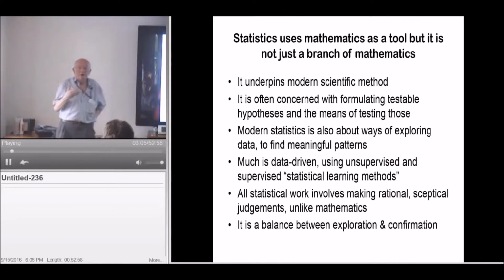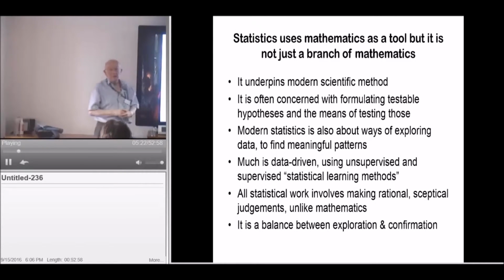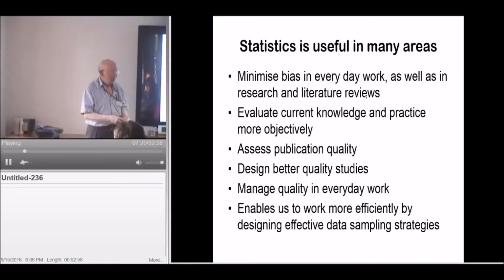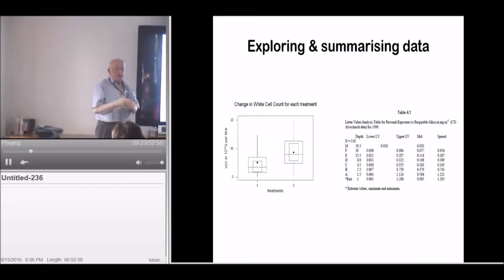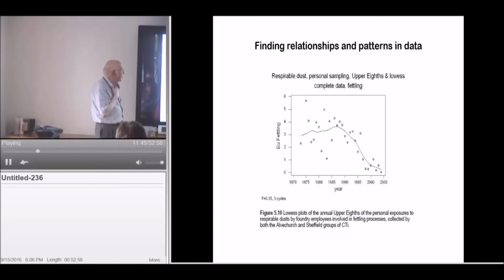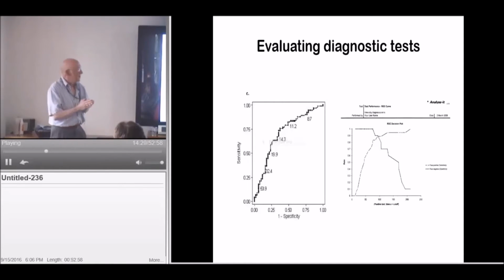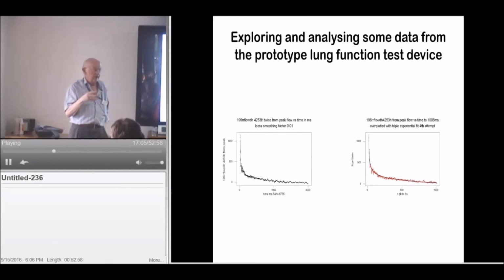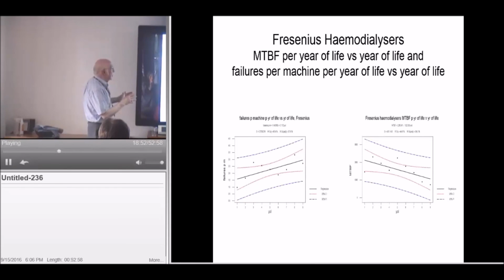John Thompson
“Truth, damned truth and statistics” – How statistics can help you get real value from your data